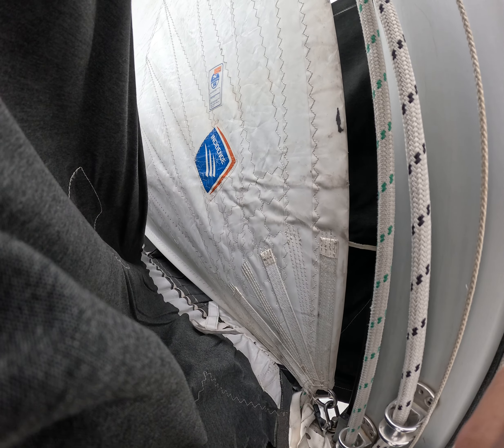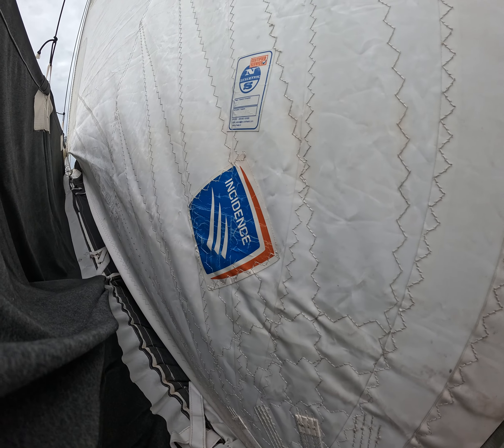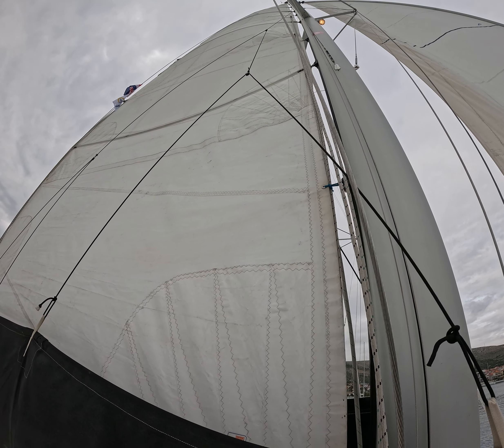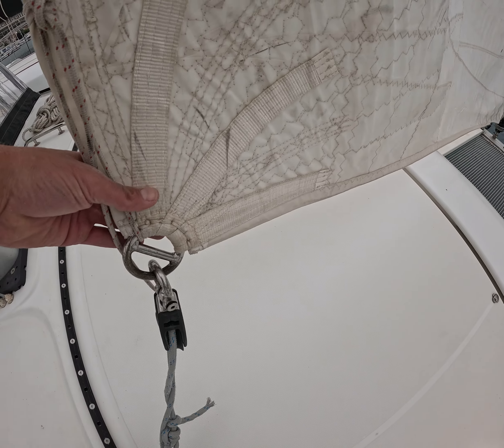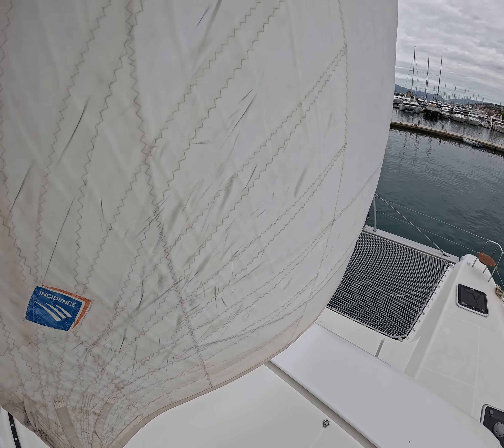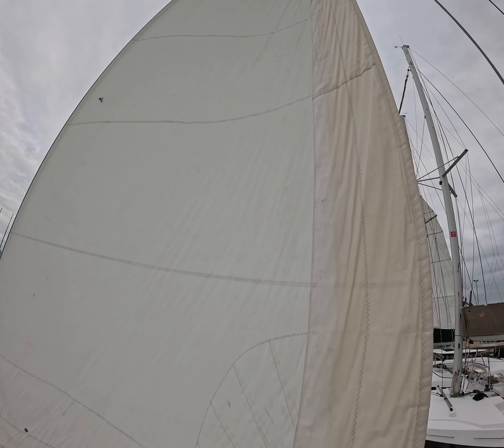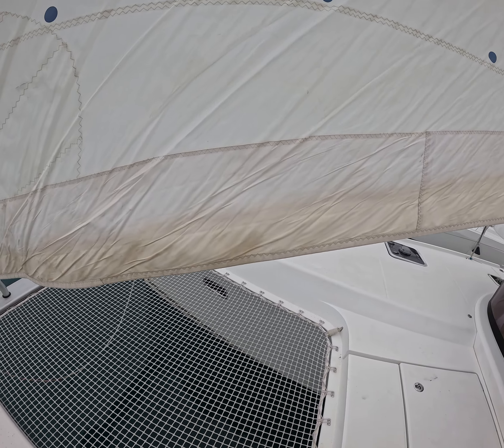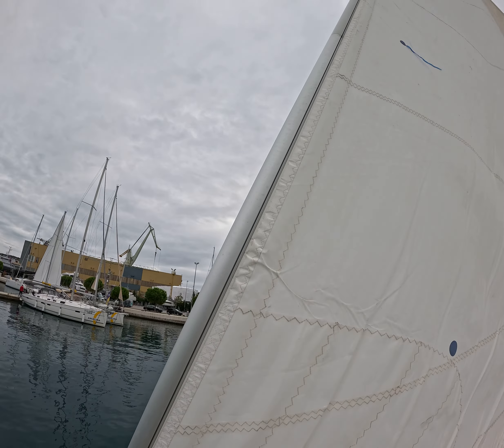LAGOON 42 ON SALE - SAILS CONDITION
LAGOON 42 ON SALE
YEAR OF BUILD: 2017
SAILS CONDITION (Main and Jib)
CLICK ON "SALES""